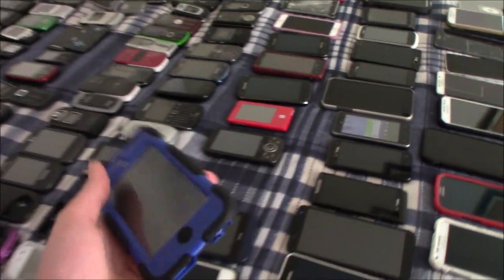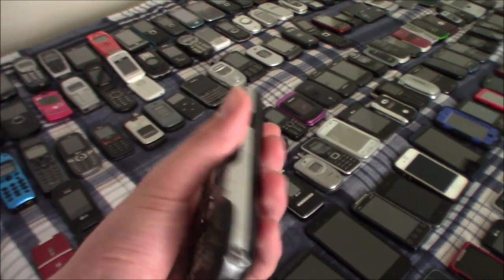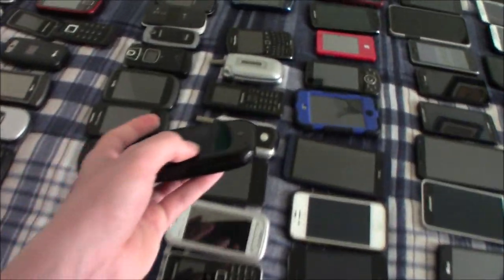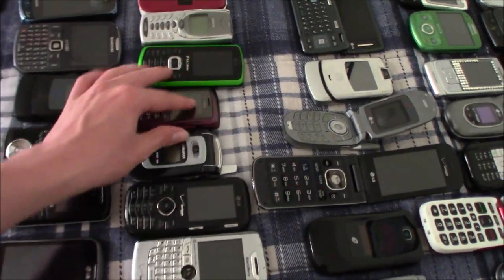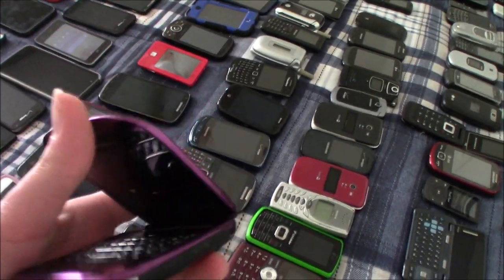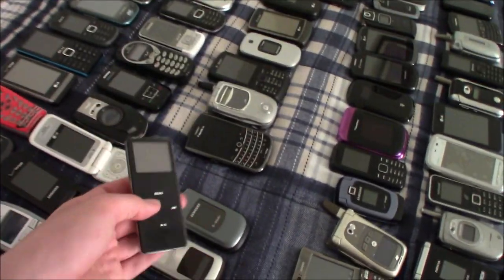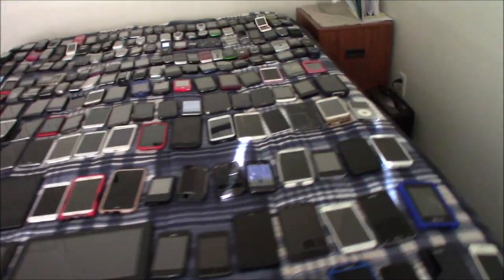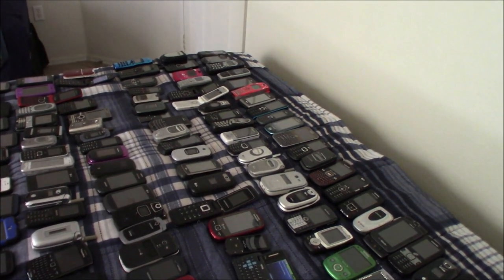Phone Collection - January 2020 (Part 2)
Here's the second part! Enjoy!

Filmed on: January 5, 2020

Chapters:
0:00 Intro
0:15 Smartphones
1:56 Basic Phones
14:40 Outro